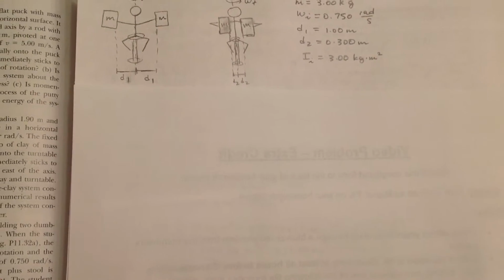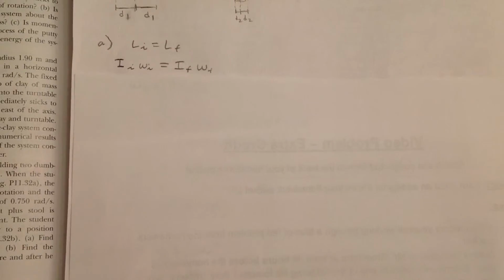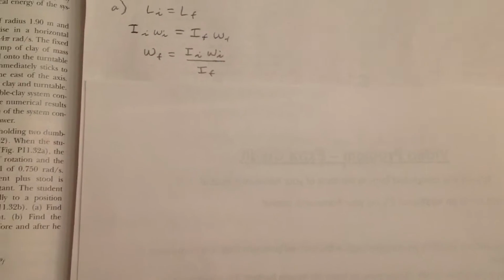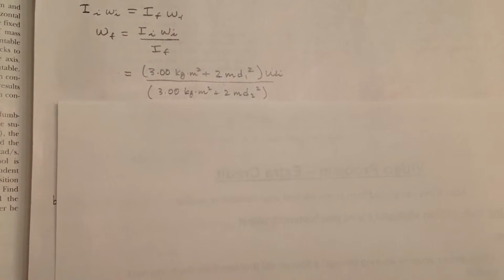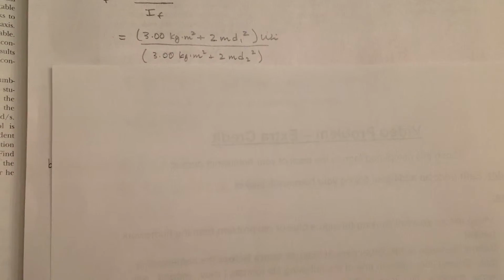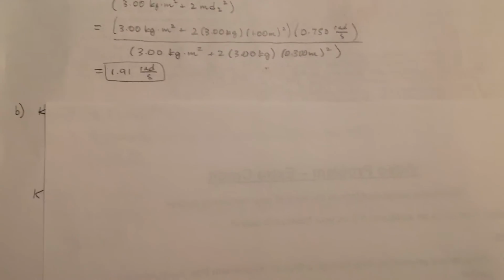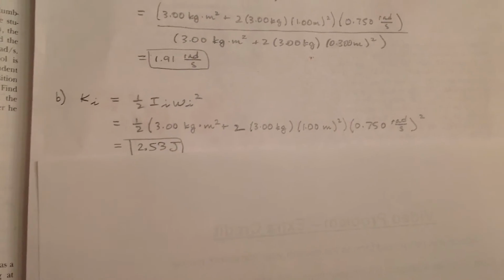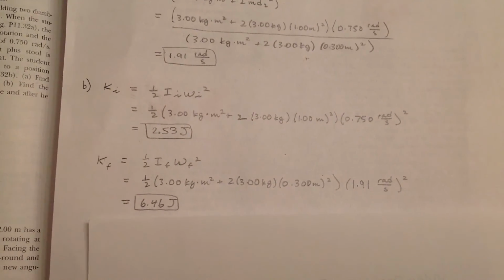Chapter 11 Problem 32 - Physics C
Brandon Wang